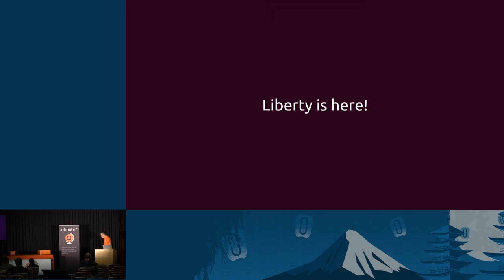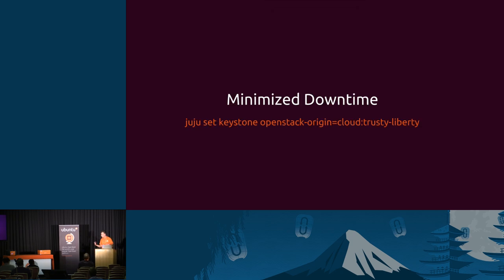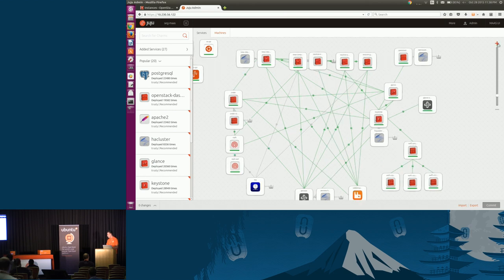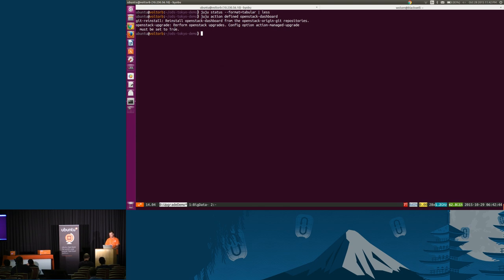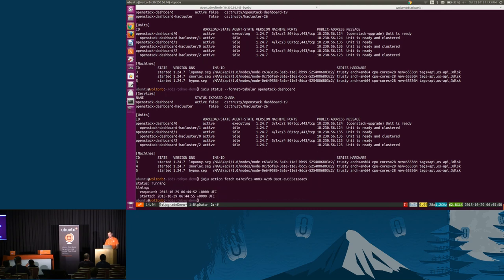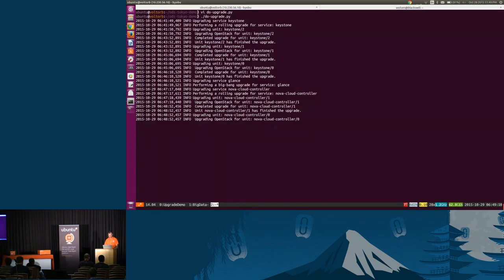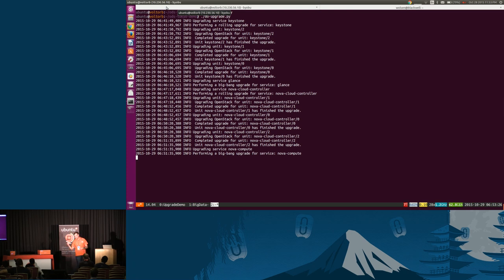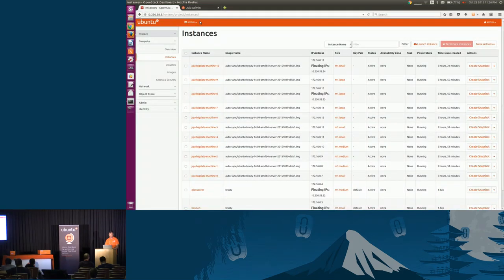Canonical - Amazing Operations 201: In Place Upgrades of OpenStack With Running Workloads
This session will demonstrate and discuss how to upgrade a running Ubuntu OpenStack cloud from Kilo to Liberty with little or no disruption to running workloads. Lots of real-world experience has made this possible, come and see how it's done!